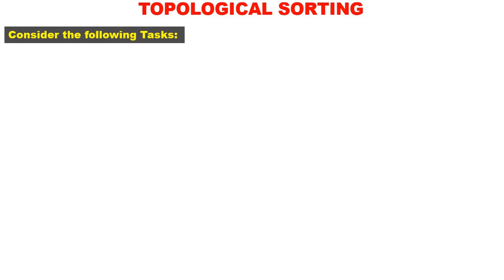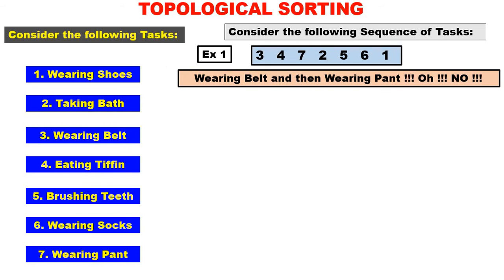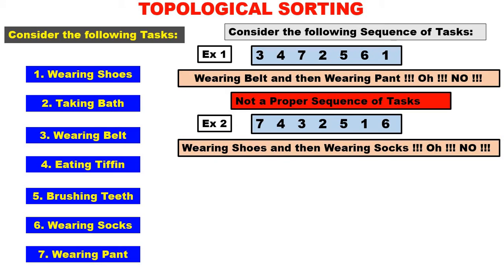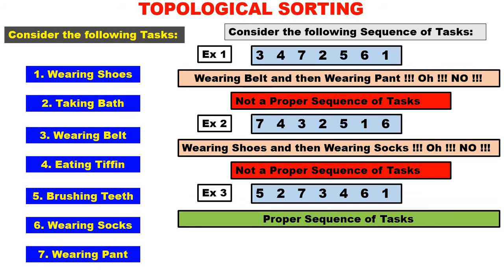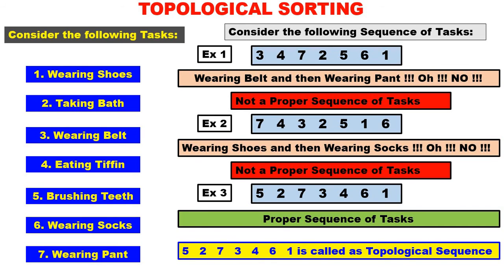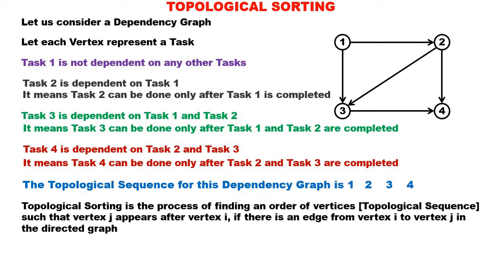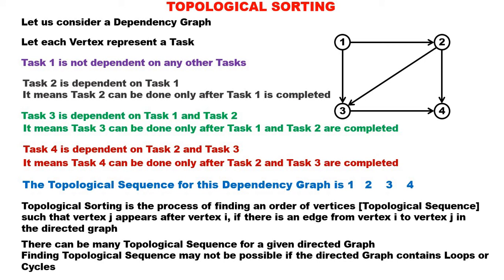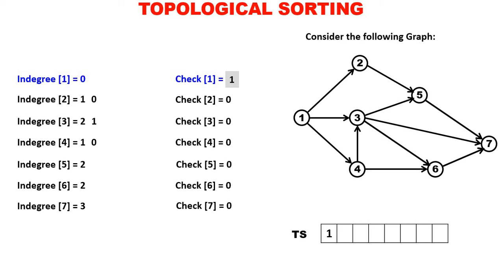Topological Sorting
This Video Demonstrates the Concept, Operation and Algorithm for Topological Sorting